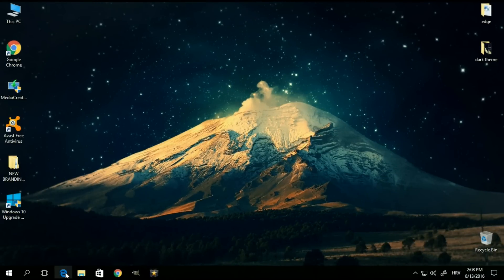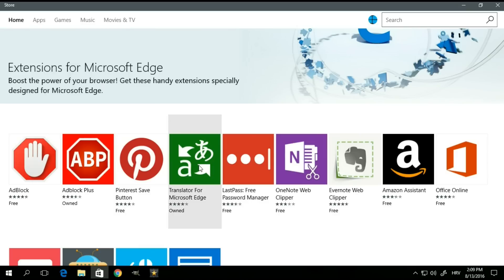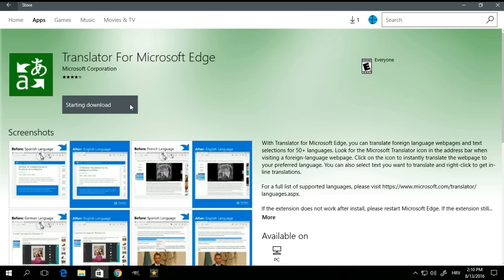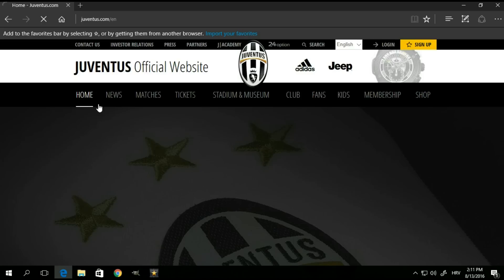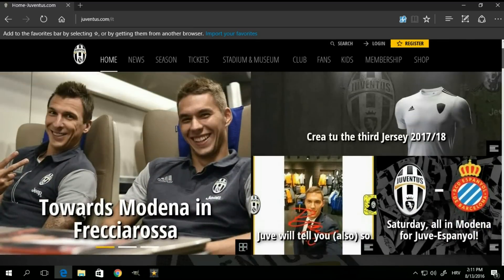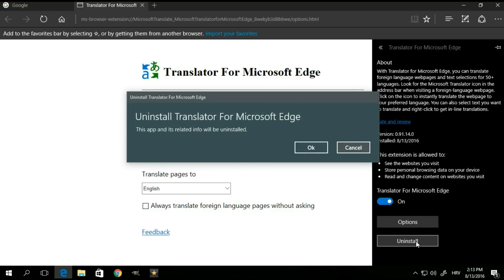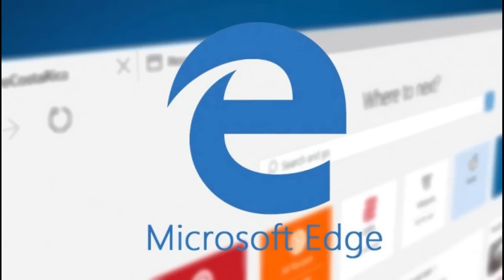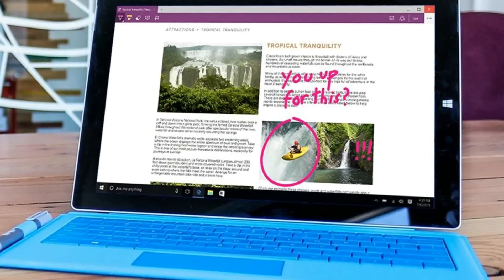MICROSOFT EDGE Extensions – Better Late Than Never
With the Windows 10 Anniversary update, Microsoft Edge  received some new features that its competitors like Google Chrome and Mozilla Firefox have had for a very long time now.

One of them is the ability to use extensions, which is basically the most important change that was implemented in Edge after the latest update.

Another new feature that was added to the Microsoft Edge browser in the Windows 10 Anniversary update is the ability to pin tabs.

Besides that, Microsoft has also added the option to receive web notifications.

One more new feature in Edge, that is going to be useful for people who are using touch capable devices, is the ability to swipe left or right in order to navigate on a page, which is something that was an option in the Windows 8 version of Internet Explorer.